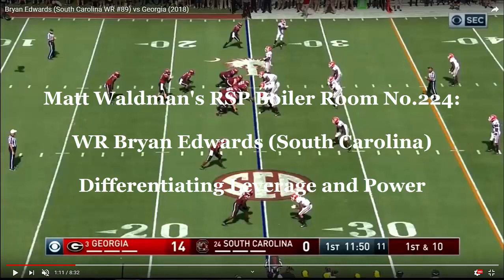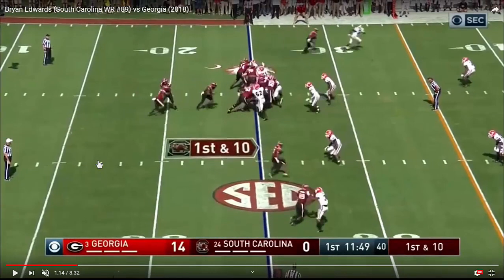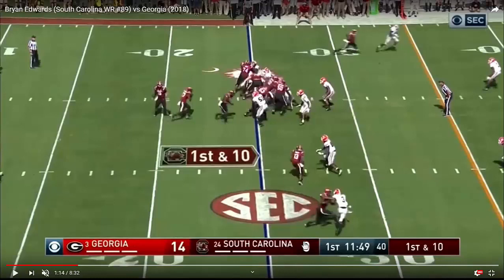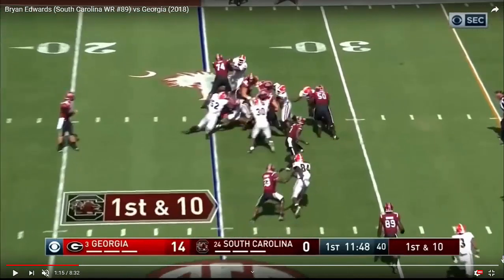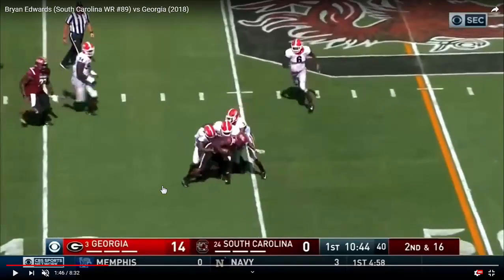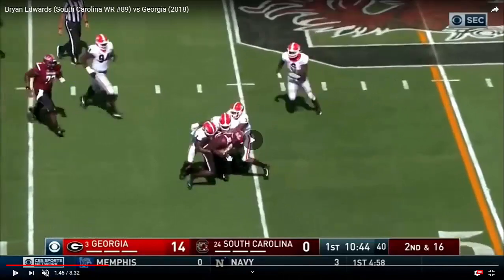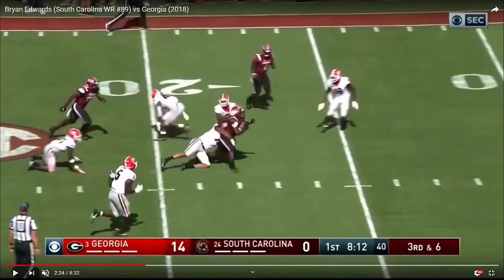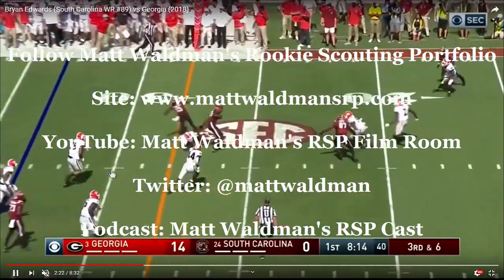Matt Waldman's RSP Boiler Room No.224: WR Bryan Edwards (South Carolina) Leverage And Power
Matt Waldman's RSP Boiler Room examines the differences between leverage and power with excerpts of 2020 NFL Draft prospect Bryan Edwards' tape versus Georgia.